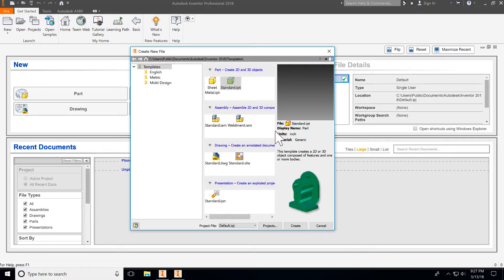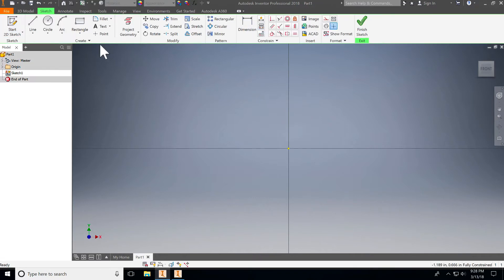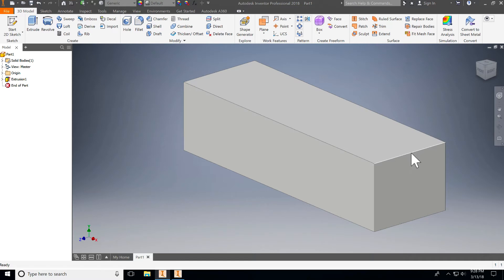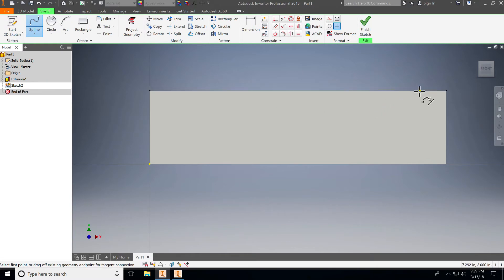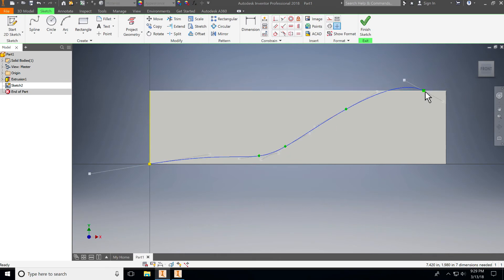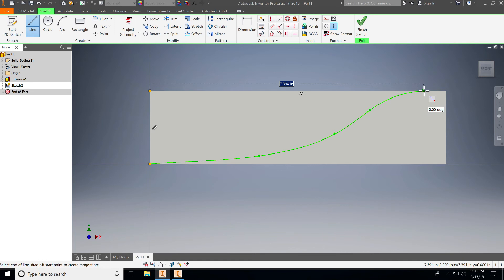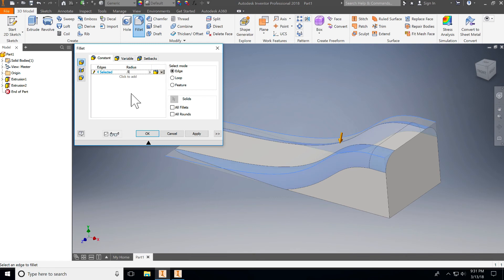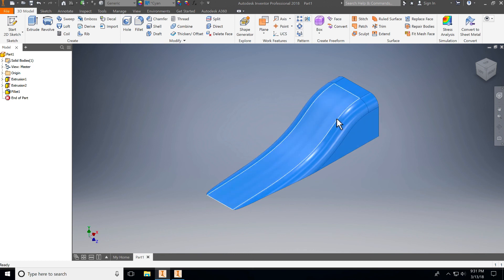Kelvin Maglev Kit - Autodesk Inventor - Part 1 Foam Bock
In this video, we talk about how to create a Kelvin Maglev Train foam block in Autodesk Inventor.